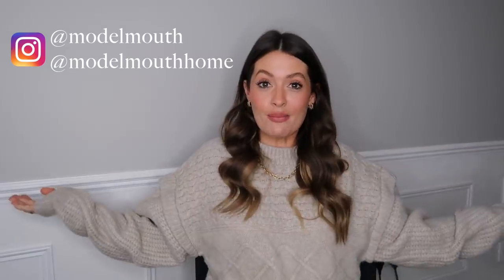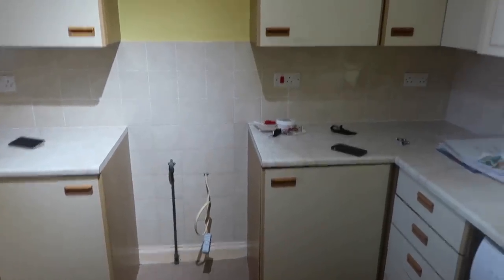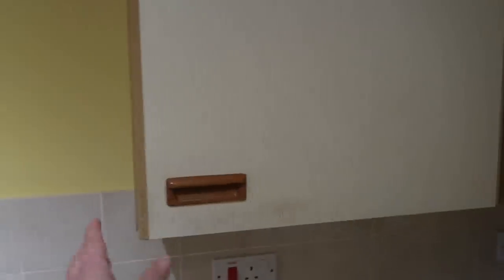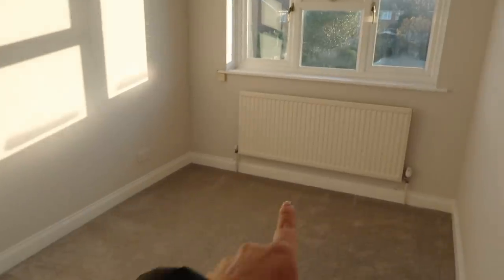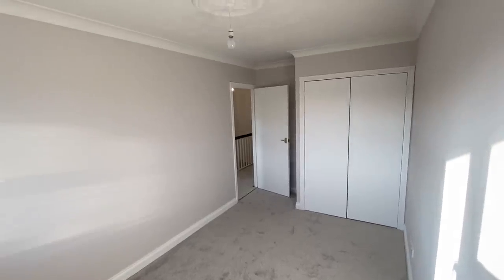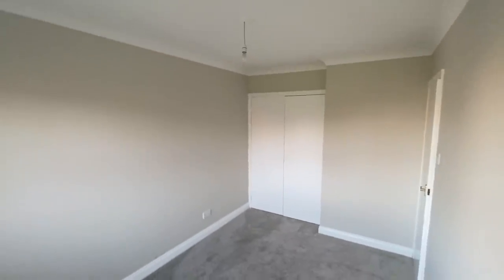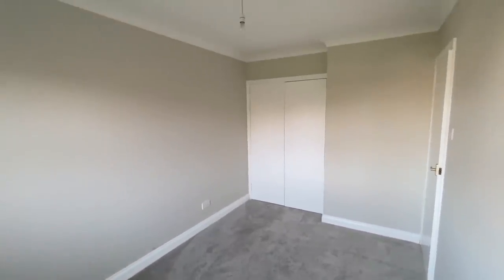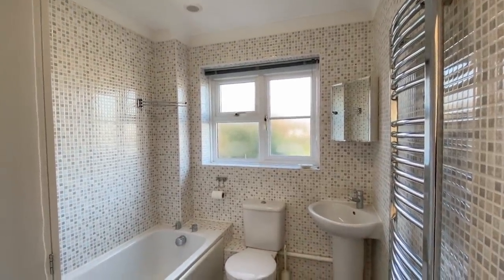HOUSE TOUR BEFORE & AFTER | HOME RENOVATION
HOUSE TOUR BEFORE & AFTER | HOME RENOVATION - RENTAL PROPERTY

Charlotte xx